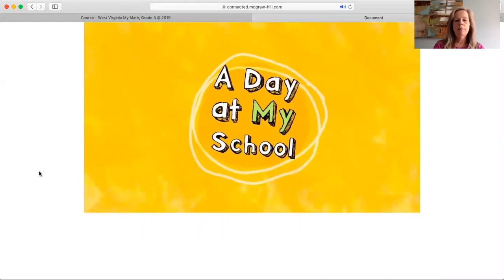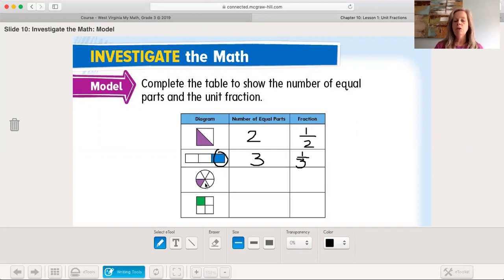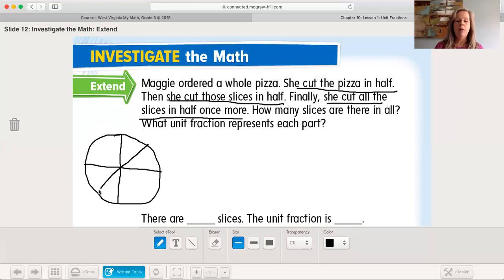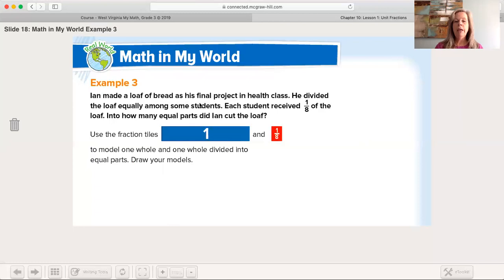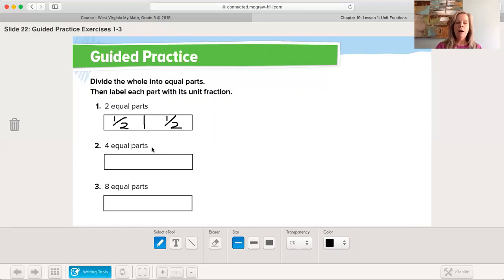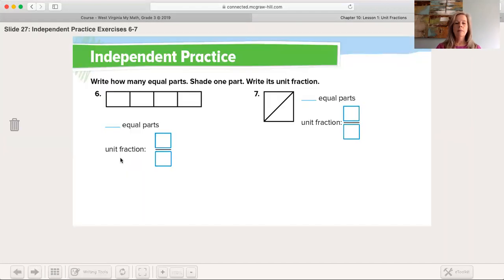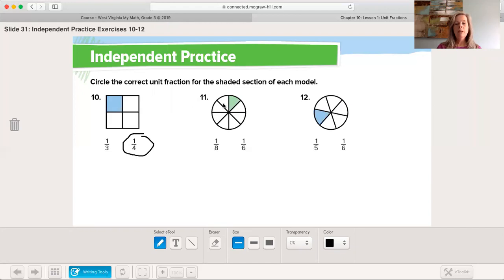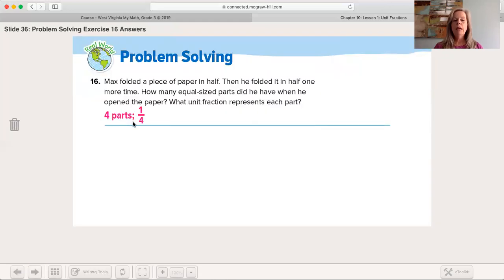Fractions Lesson 1 3rd Grade